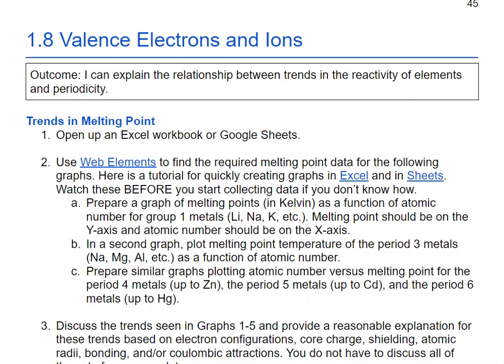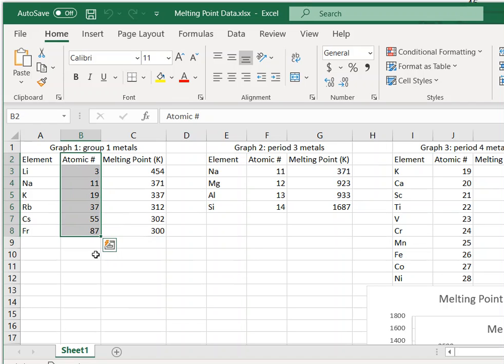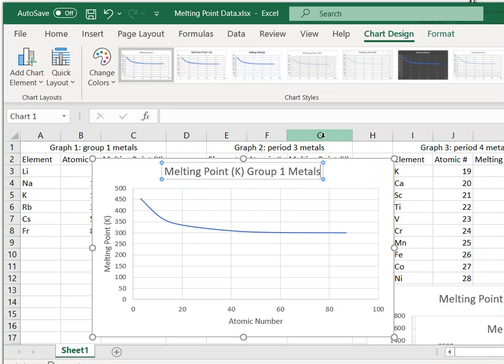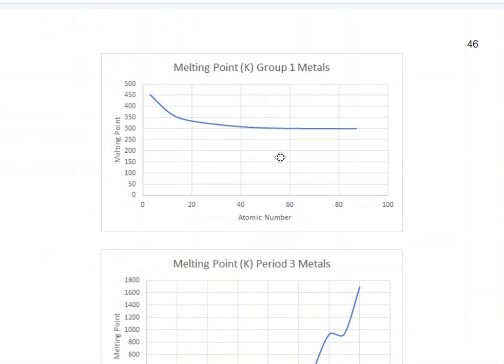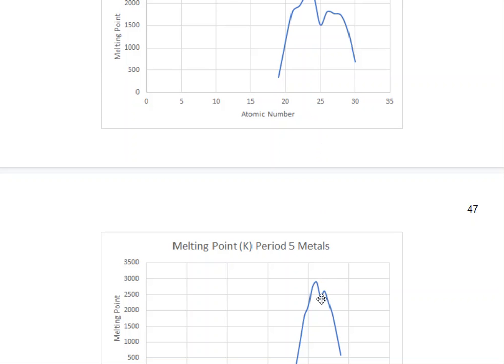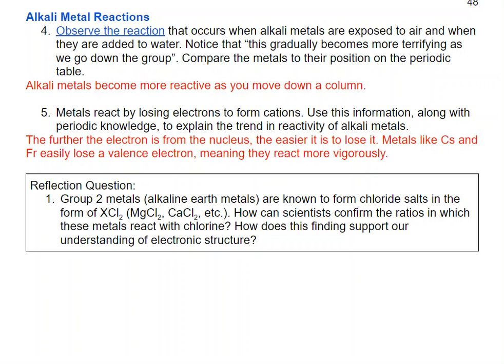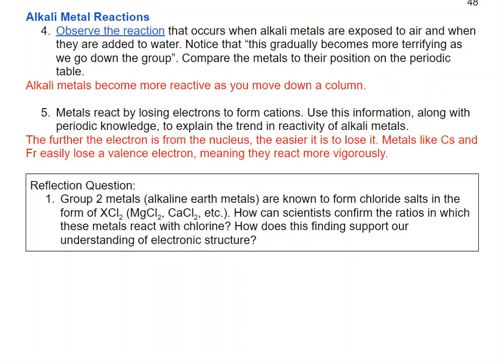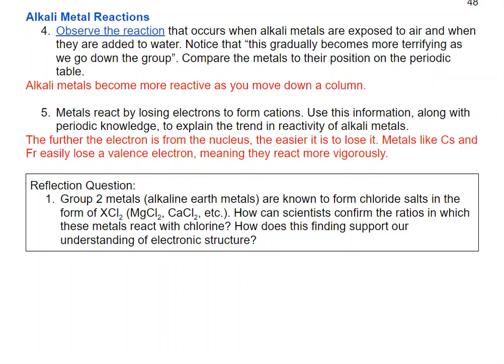1.8 Valence Electrons and Ions